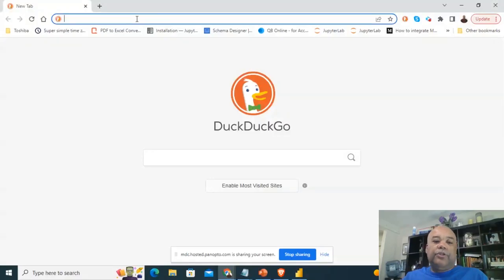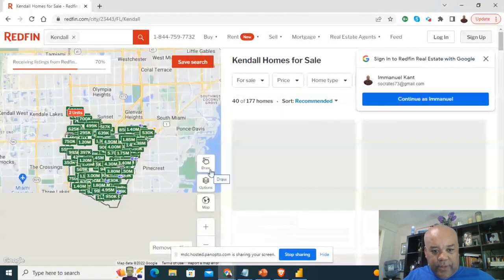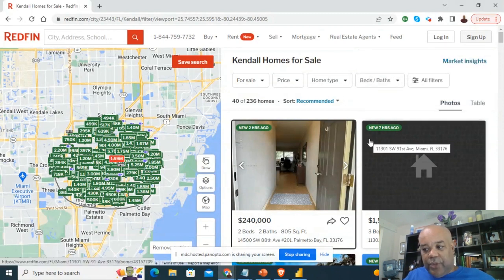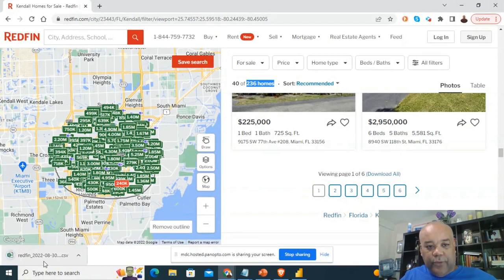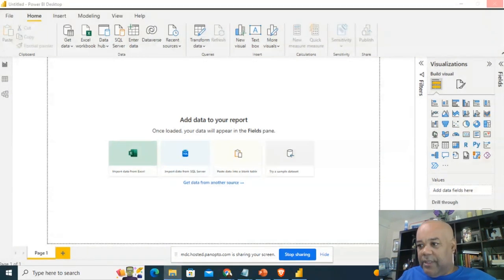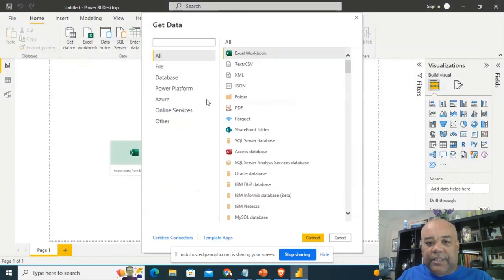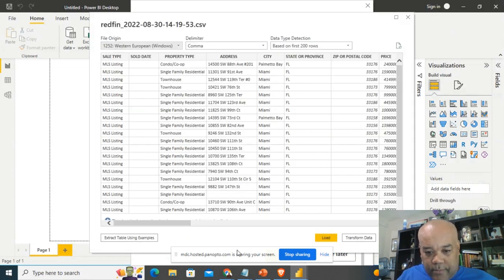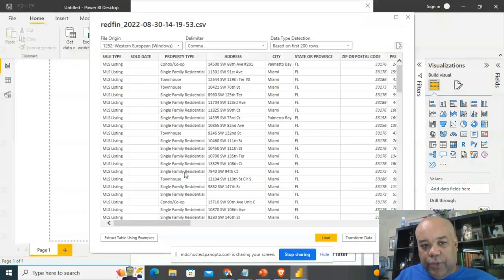Obtain Redfin Data and Load into PowerBI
This video tutorial is all about obtaining data from Redfin and loading it into Power BI. The video starts by showing how to navigate the Redfin website to find the data you need. It then covers how to export that data in a format that Power BI can read, such as CSV or Excel. Next, the video walks through the process of loading the data into Power BI, including how to connect to data sources, import and transform the data, and create visualizations.  Whether you're a beginner or an experienced Power BI user, this video is a valuable resource for learning how to obtain and analyze real estate data from Redfin using Power BI.